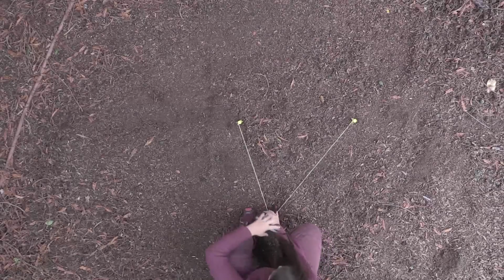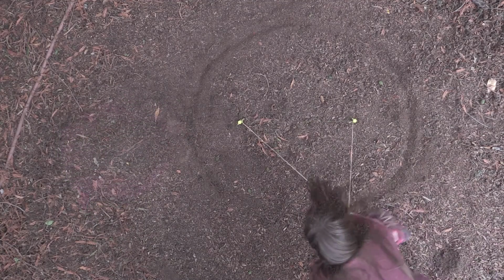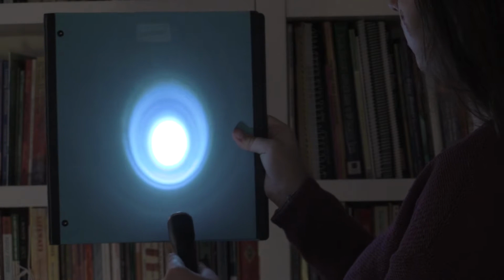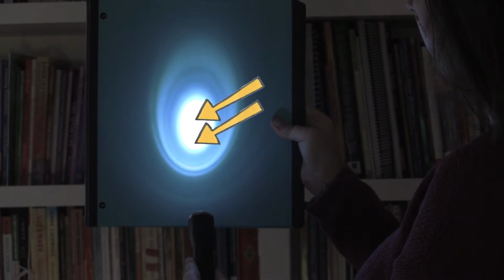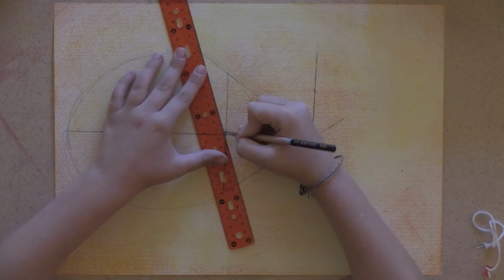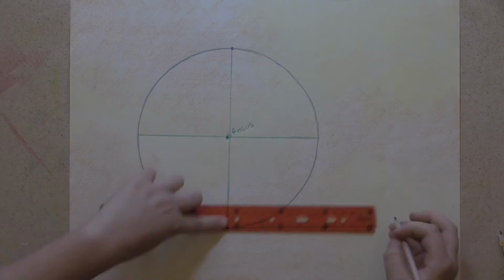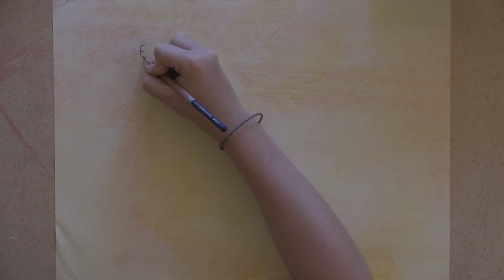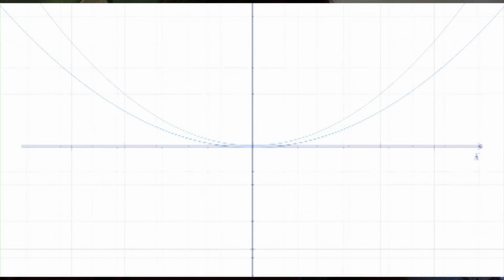The Eccentricity of Conic Sections